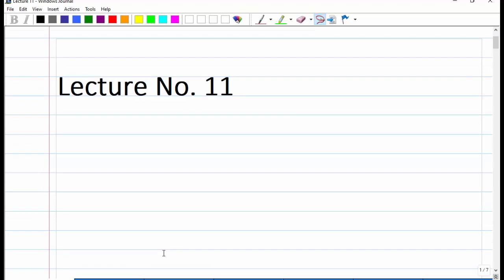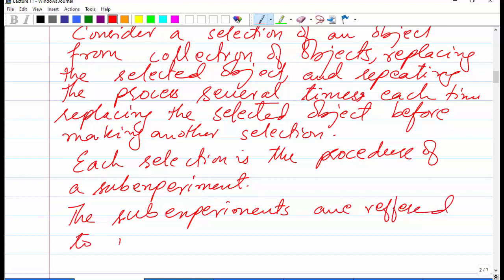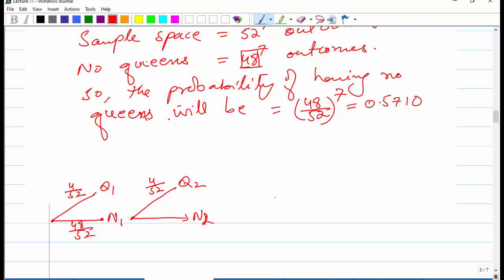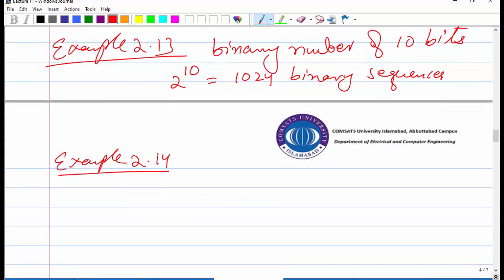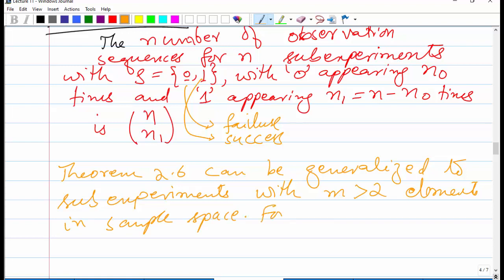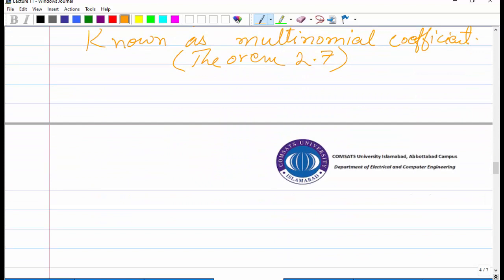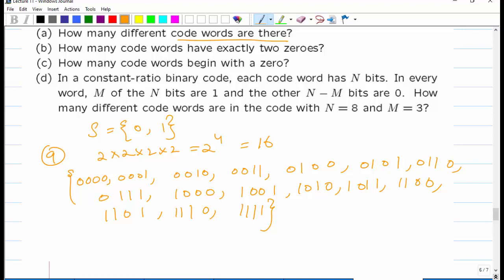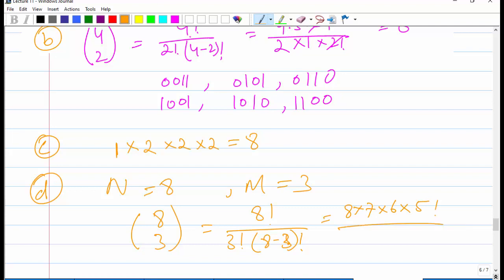Lecture 11 Sampling With Replacement